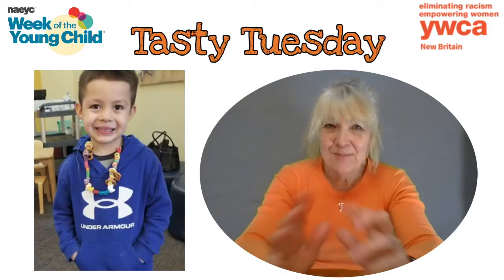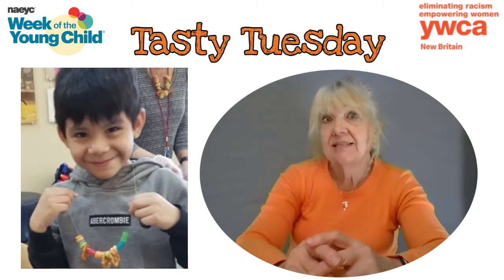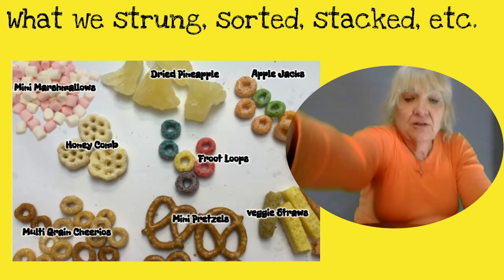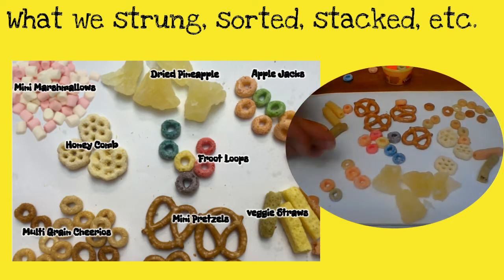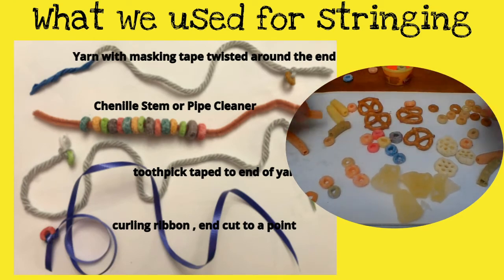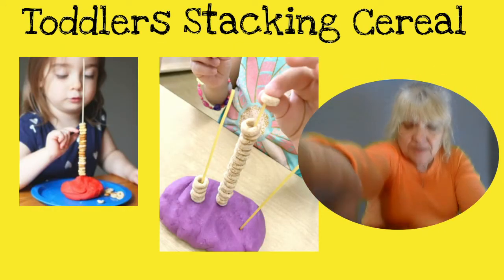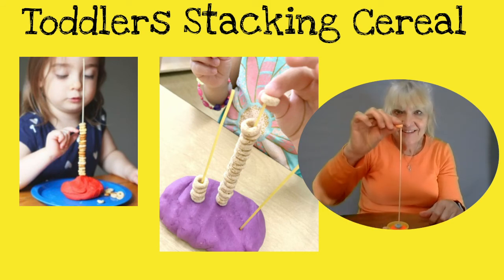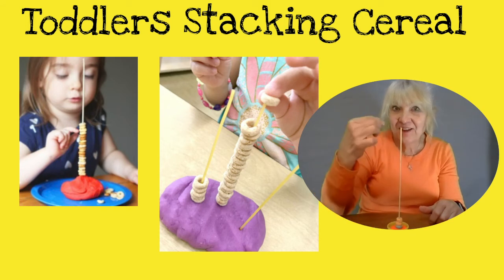Week Of the Young Child. Tasty Tuesday at the YWCA in New Britain. Playing with food? Yes, we did!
At the YWCA in New Britain, CT, Tasty Tuesday, was celebrated during the Week of the Young Child. You could find our children and their families  "playing with food!  Yes, we played with food and ate it too! (The activity was making tasty snack necklaces. As you viewed in the video we strung pretzels, dried pineapple, marshmallows, a veggie straws cereal, and cut up pieces of Twizzlers.

Learning with Cereal?
Yes!, Lots of Learning can happen with cereal for all ages!
Who would think that a child can learn and be entertained with something as simple as stringing different colored cereal?
Lacing will strengthen hand-eye coordination and small motor skills. To accommodate younger threes use pipe cleaners instead of a string, Pipe cleaners or Chenille stems are sturdier and easier to lace with for toddlers

Cereal activities can be adjusted for all ages of children to teach and challenge them.

Picking up cereal or manipulating it onto a string helps children of all ages build their fine motor skills, the same muscles that help kids hold and write with a pencil.

Playing together on this activity can also help build your child’s attention span to be able to sit and participate in longer activities at home and school. When you talk to your child about the colors, their sorting, and even the patterns on their snack jewelry, you are helping to build their vocabulary and language skills. Counting and sorting the colors are beginning math skills.

What you need:
Froot Loops cereal (or something similar)
Colored bowls, cups, or paper plates
Something to string the cereal on I tape a toothpick to a piece of yarn or string. Be sure to tie a piece of cereal at the end of the string to prevent cereal from falling off the end.

Infants –
Let children pick up pieces of cereal and help them put them into a bowl.

Toddlers –
Put out different colored dishes or even use a marker or crayon to draw colored circles on a paper to put cereal into. Help them to sort the cereal by colors, be sure to name the colors as they sort. For a harder challenge, ask your child to find certain colors for you. Count the cereal in each pile.  You can also help kids to string the cereal like beads on a necklace, or stack them by sticking toothpicks or an uncooked spaghetti strand in a ball of playdough.

Preschoolers –
Preschoolers will also enjoy sorting the cereal by colors and stringing pieces to make their own snack jewelry. You can challenge older children by creating patterns with their cereal or on the necklace. Can they make a pattern with 2 colors? How about 3 or 4 colors?

 Count the pieces of cereal on your string or in each pile. Which color has the biggest pile?

Use muffin tin or ice cube trays for sorting cereal.

Stick a kabob stick (cut off the pointy end) stick in a lump of clay and have children stack cereal in a pattern.  Toddlers enjoy stacking cereal and what a great fine motor activity for them. Just be care full not to let them take the stick out.Pipe cleaners stuck into the clay or playdough work well too.